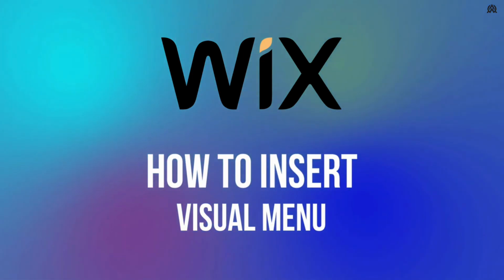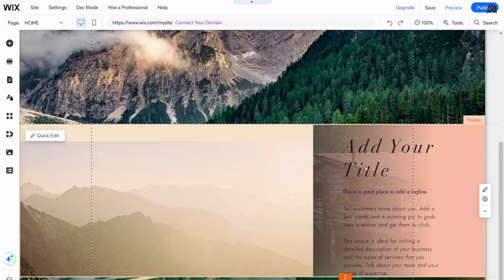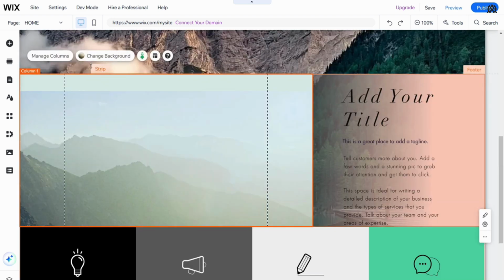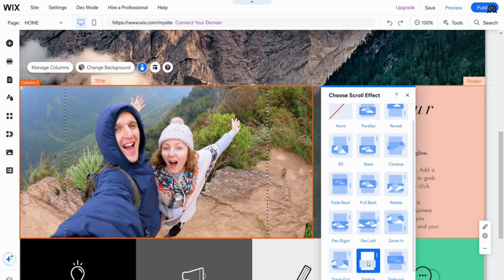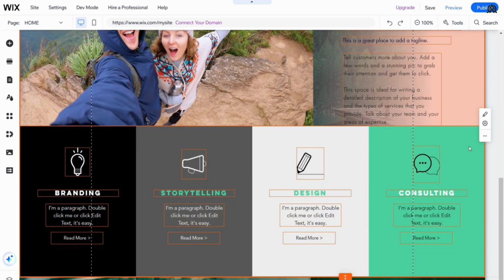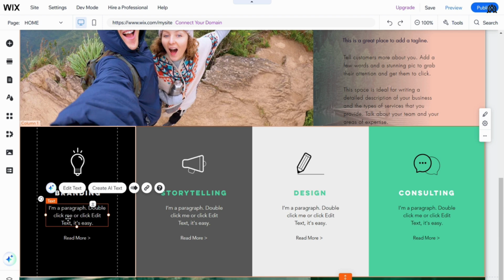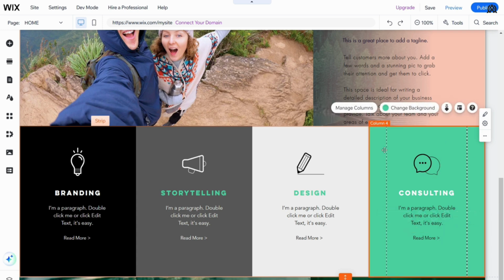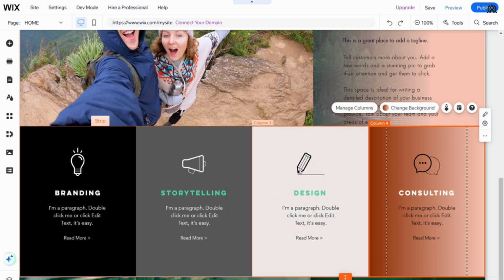How to Add Visual Menu in Wix Website- Abdul Wahab 092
Learn how to add visual menu in wix website. Whether you're creating a navigation bar or a mega menu this wix tutorial will help you to design and customize your site like a pro. Perfect for beginners wanting to make a wix website menu .